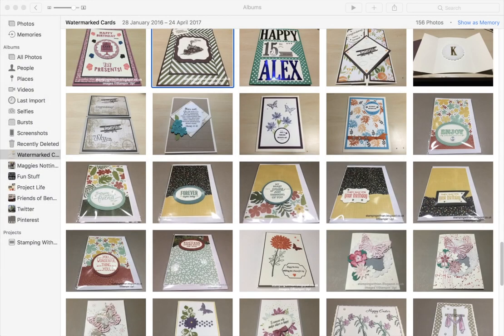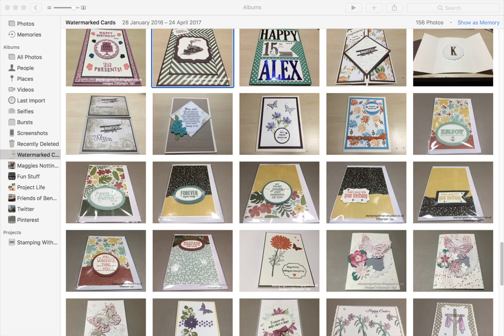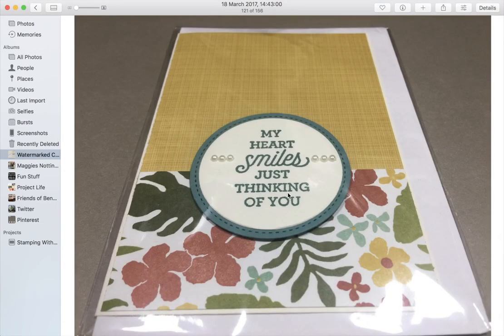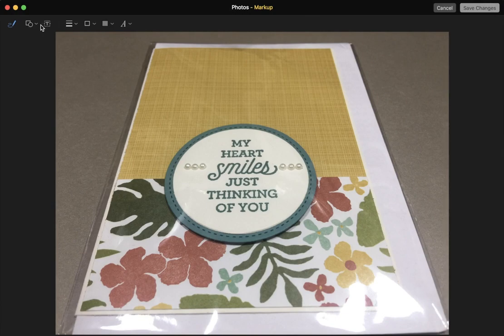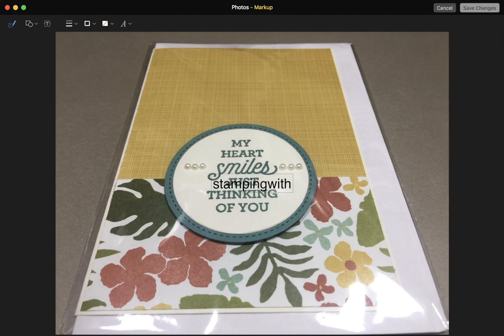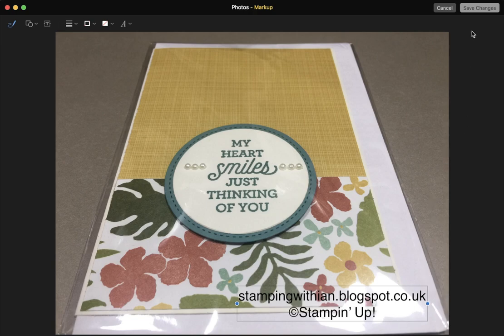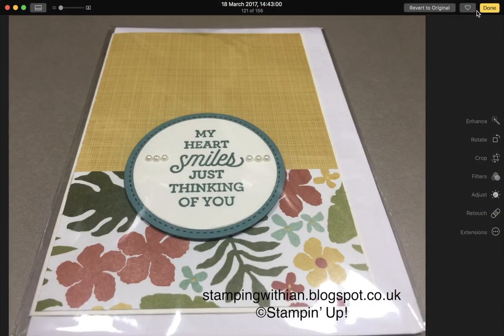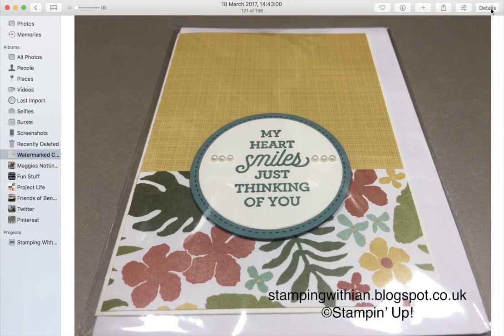Adding a watermark to pictures using photos in mac os sierra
When I make a card, i always take a photograph of it for my blog and I always watermark everything I upload, so i found a way of doing it from within the photos program on mac os sierra.